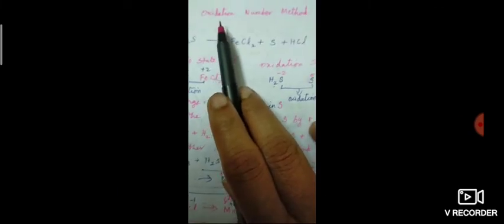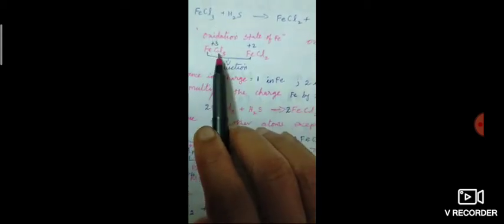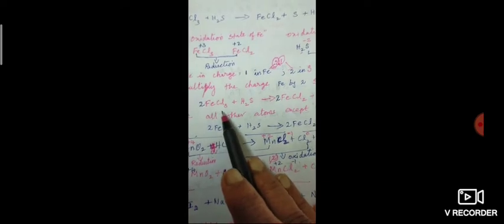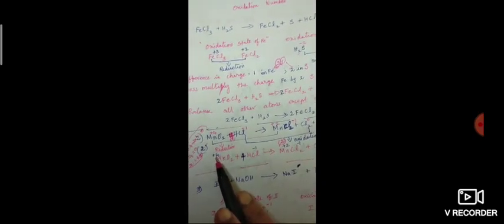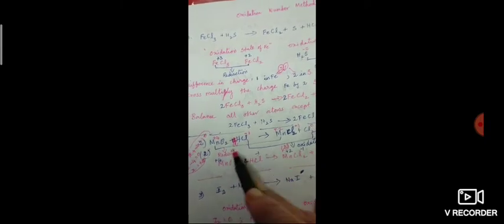Balancing Redox Reaction